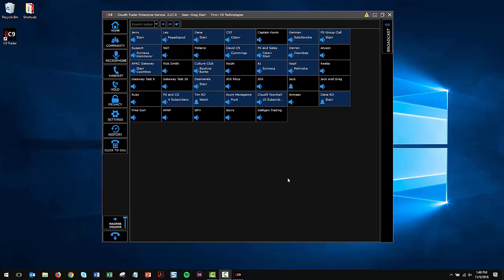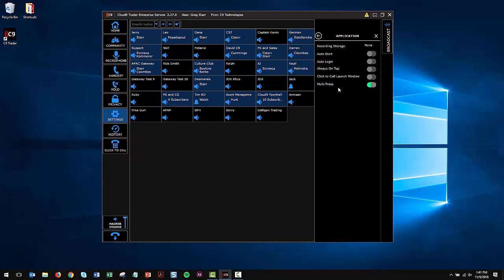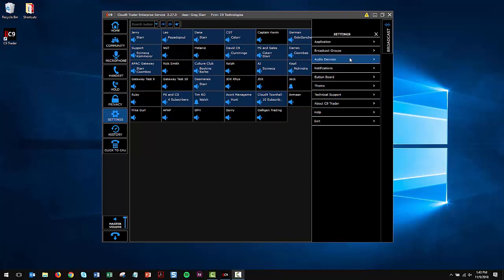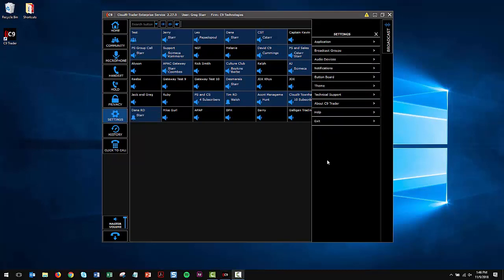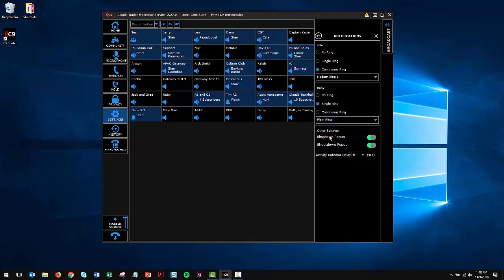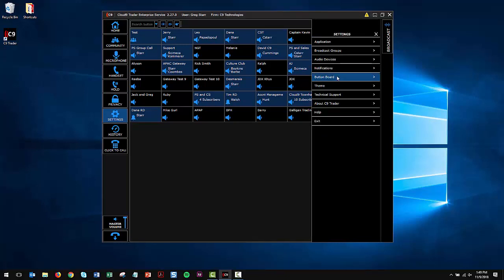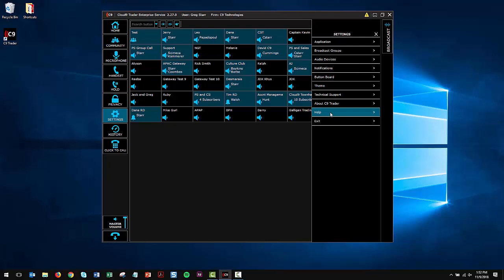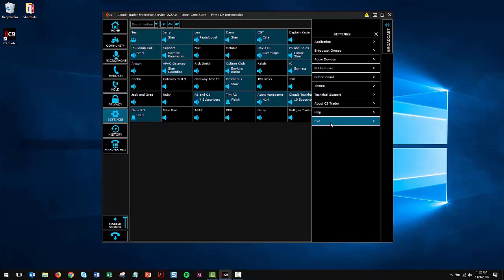Cloud9 Trader: Settings and Configuration Information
This view reviews all of the various settings that can be configured within the Cloud9 Trader application.